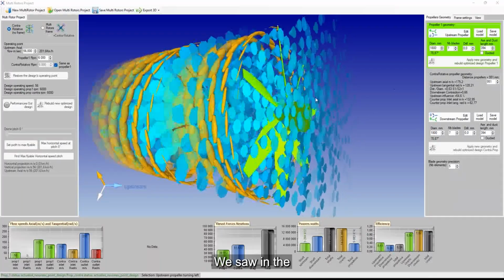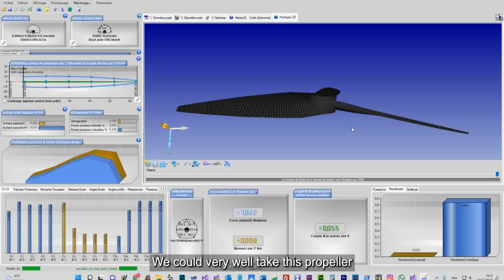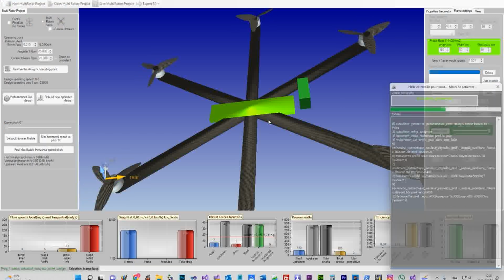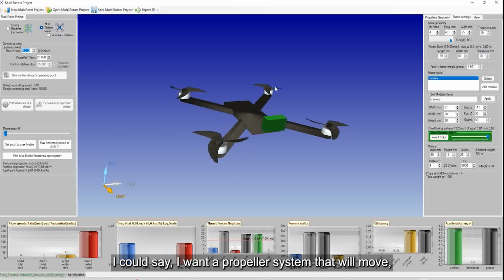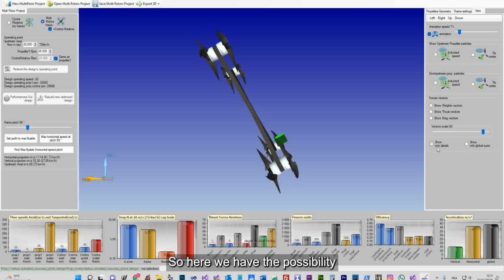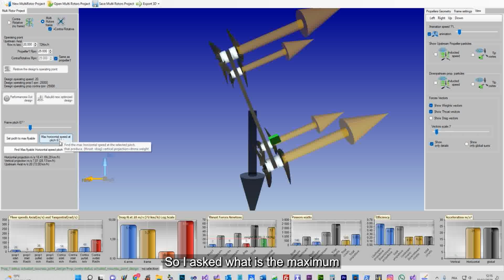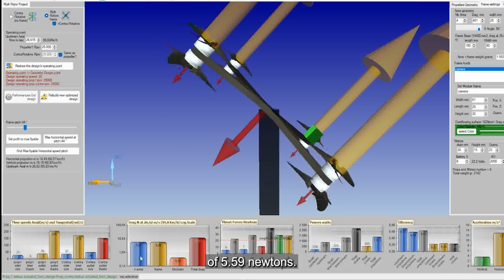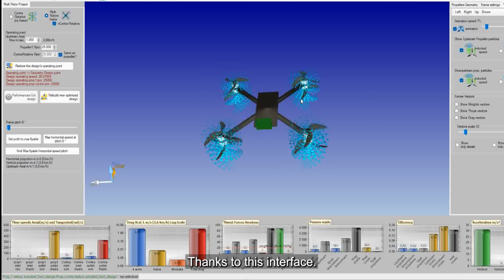VTOL drone propeller design tutorial interface study and multi-rotor calculations, 3D STL models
Sorry for the automatic speech, but be sure it's better than my human English pronunciation!!
Drone Propeller Design Tool Tutorial, VTOL, Fpv. Modeling and calculating the performance of propellers for a multi-rotor project, the multi-rotor studies interface of the Heliciel propeller design software allows you to export in IGES and STL 3D formats for 3D printing of your prototype propeller models.